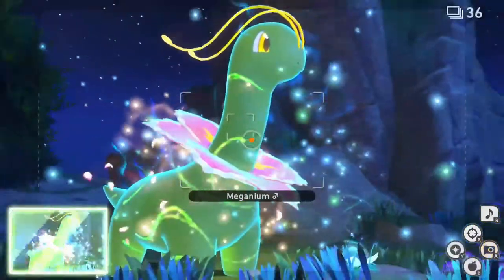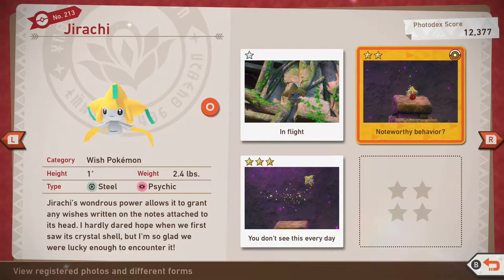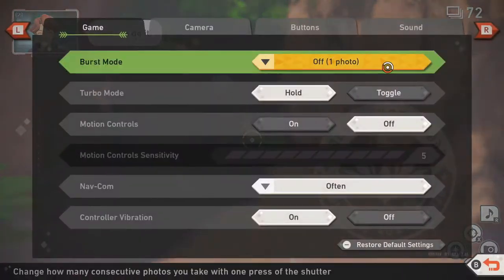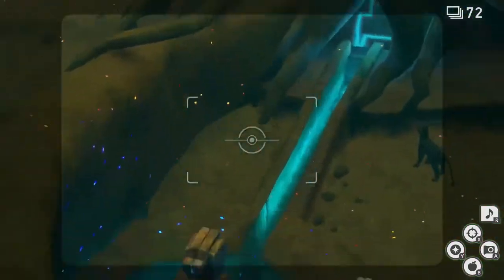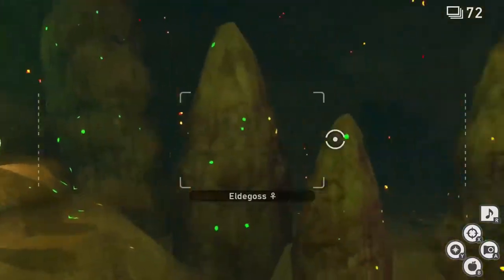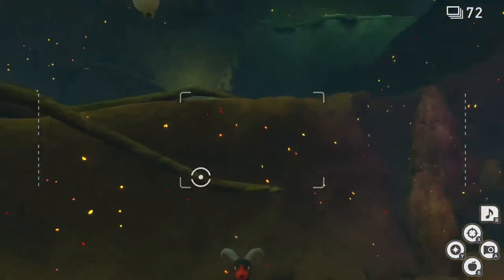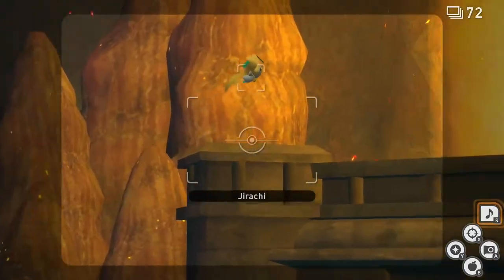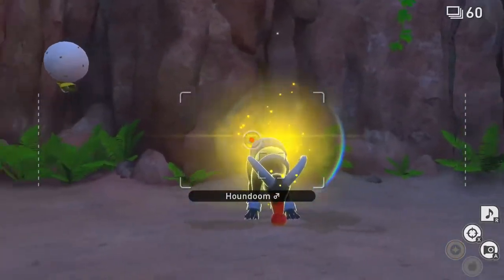How To Get 1 To 4 DIAMOND STARS For Jirachi! New Pokemon Snap!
This video will show you how to get Diamond Stars for every rank for Jirachi in New Pokemon Snap!